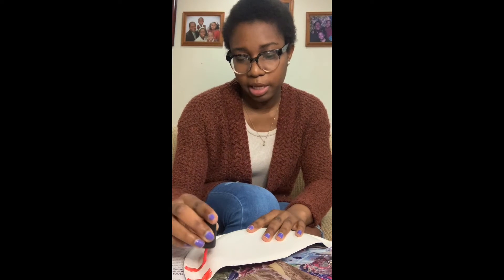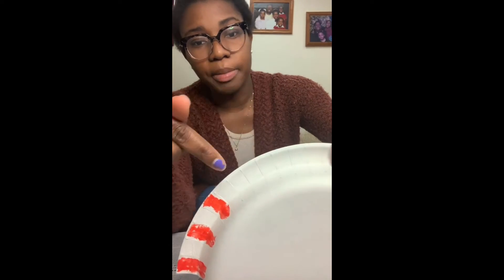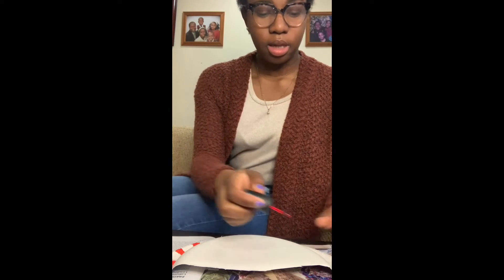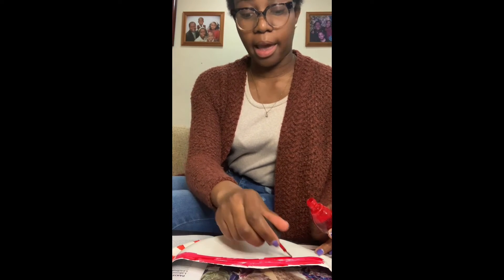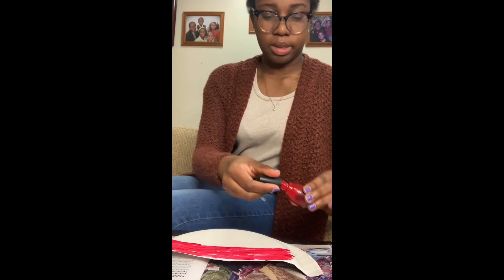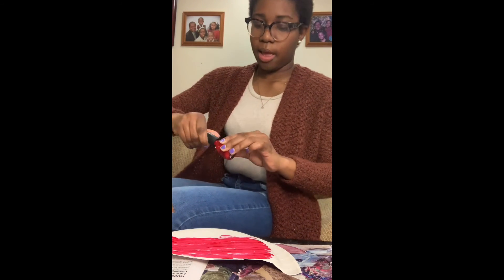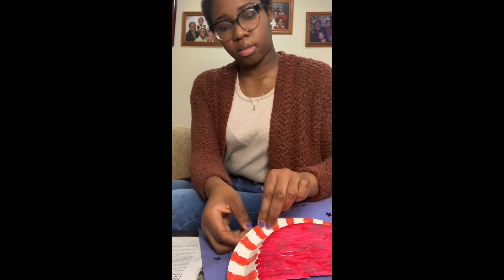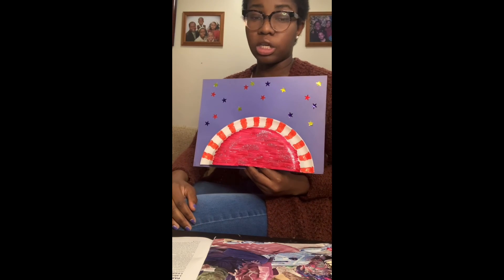How To: Piece of Sunshine Art Project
This video is a tutorial on how to make your own piece of sunshine! The supplies you will need for the craft are listed below:
-paper plate
-markers/crayons/colored pencils/paint
-tape or glue
-construction paper
stickers (optional)

Stay home, stay safe, enjoy!